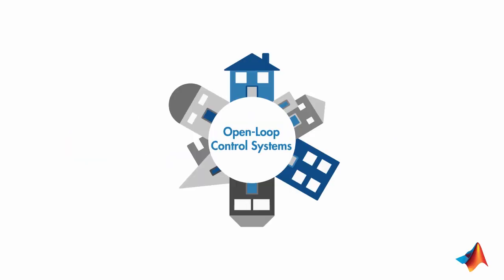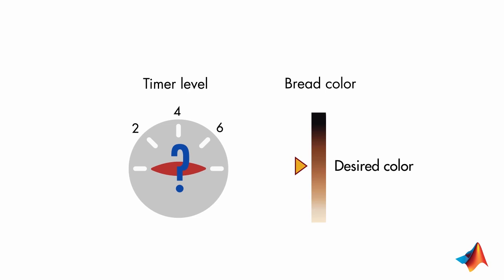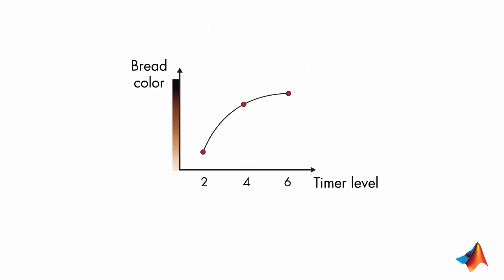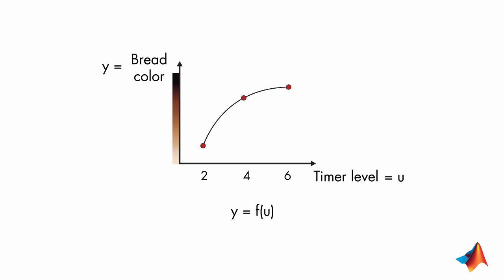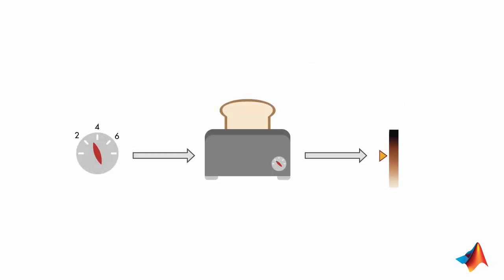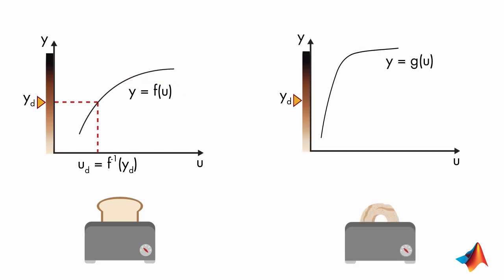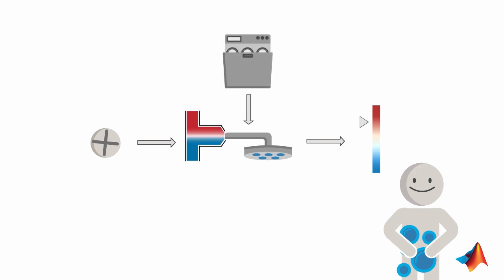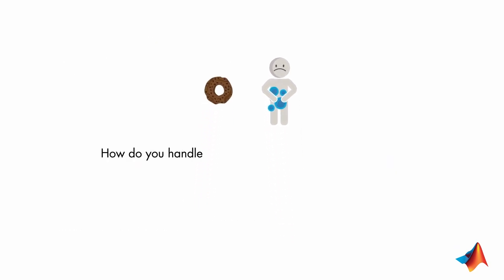Open-Loop Control Systems | Understanding Control Systems, Part 1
Explore open-loop control systems by walking through some introductory examples. Learn how open-loop systems are found in every day appliances like toasters or showers, and discover how they can be tuned by trial-and-error to achieve a desired output.

The first example shows how open-loop control is used to toast bread to the desired color. The second example outlines how open-loop control can help regulate water temperature in a shower. In these open-loop systems, you will explore the input and output to the system, and learn how to find the required input for a desired output by performing experiments.

Also, explore situations where open-loop control may fail due to unexpected environmental changes or variations in the system. In the next video, you will learn how you can handle the shortcomings of open-loop control by using feedback control.

Learn how you can design, test and implement control systems with MATLAB and Simulink.